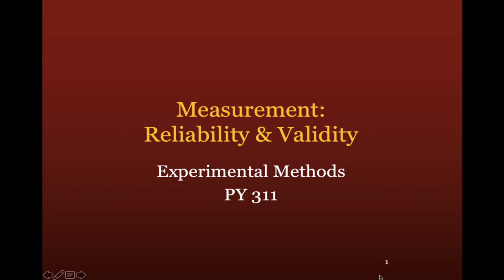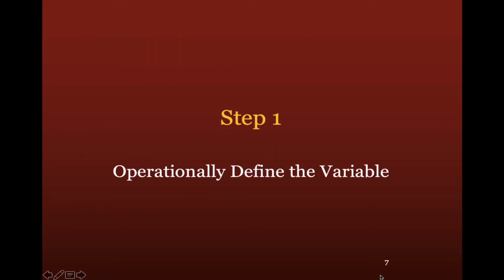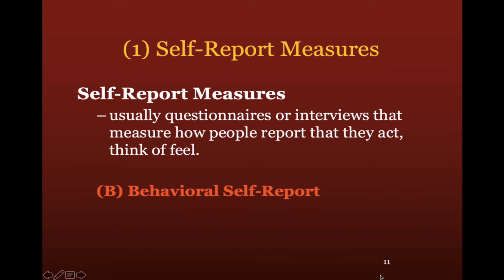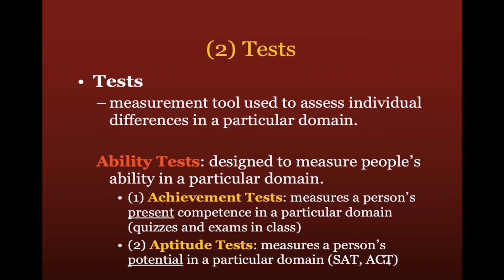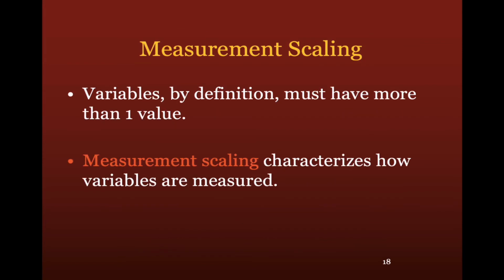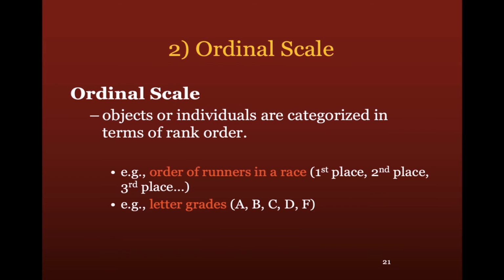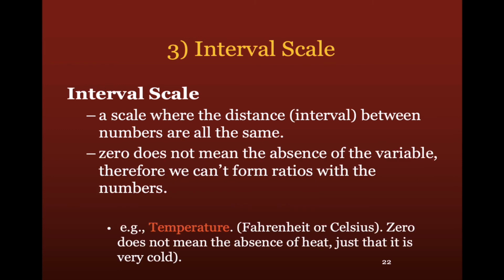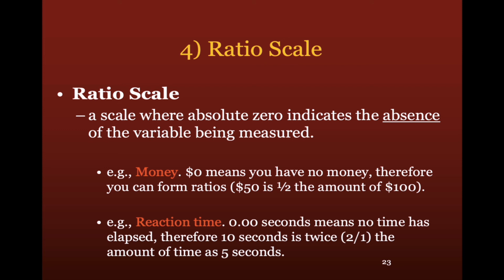PSY 311 Measurement Pt 1